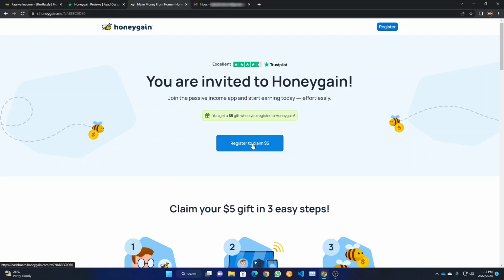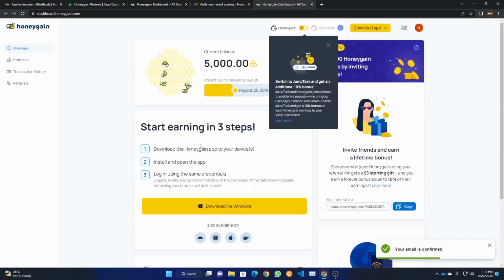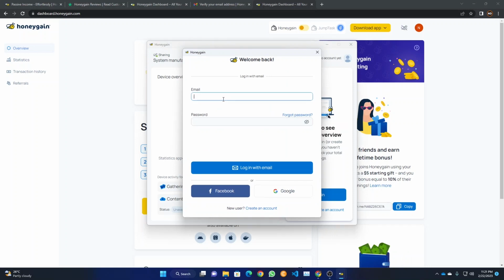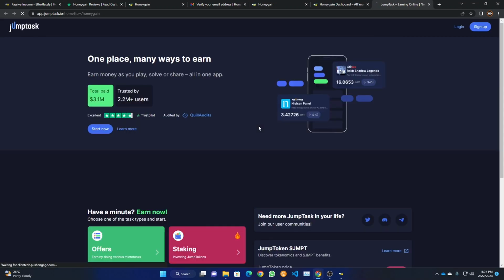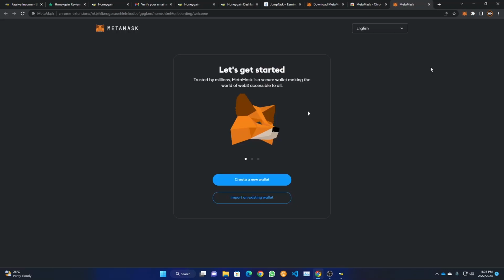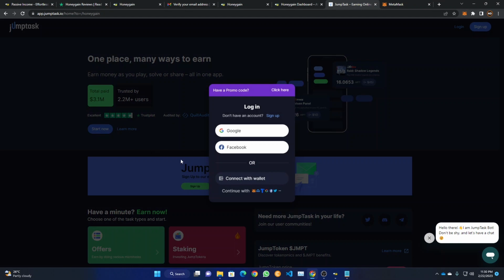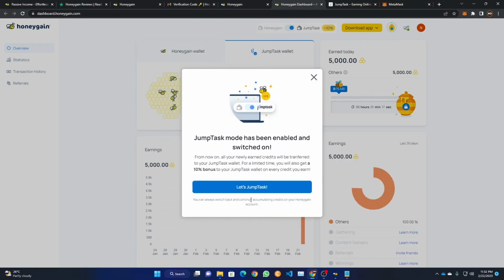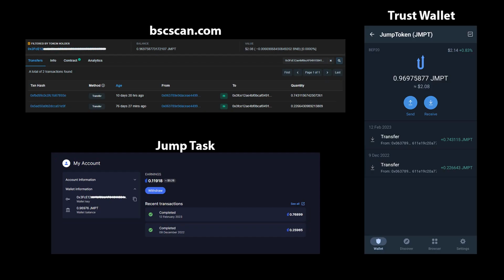Earn Using Honey Gain and Jump Task | Payment Proof Included || Nabz Droid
✅ In this video I will be showing you how to earn passive income using Honey Gain.

🎬Timestamps
◼ 00:00 - About Video
◼ 00:22 - Intro
◼ 00:27 - Create a New Honey Gain Account
◼ 01:20 - Verify Your E-Mail
◼ 01:44 - Steps to Earn
◼ 01:48 - Honey Gain Supported Devices
◼ 01:53 - Setting Up Honey Gain for Windows
◼ 03:02 - Enable Jump Task
◼ 03:30 - Setting Up Jump Task to Link Honey Gain
◼ 30:38 - Create a Jump Task Account
◼ 04:16 - Install Meta Mask
◼ 04:42 - Create Meta Mask Wallet
◼ 05:35 - Connecting Jump Task to Meta Mask
◼ 05:55 - Link / Connect Jump Task to Honey Gain
◼ 06:47 - Add Jump Task Token To Meta Mask
◼ 07:29 - Usage of Honey Gain and Ways to increase income
◼ 07:40 - Payment Proof
◼ 07:50 - Outro

🔰 Software's Used:-
OBS Studio
Adobe Photoshop
Adobe Premiere Pro
Adobe Audition
Adobe Illustrator

🖥️ Device Requirements:-
GPU Intel(R) HD Graphics 630
SSD KINGSTON A400 SATA SSD 480GB
MONITOR HUAWEI AD80HW
HEADSET FANTECH RGB HG17s Visage v2 GAMING HEADSET
MOUSE PROLiNK® FULVUS PMG9003
KEYBOARD Lenovo SK-8825

Music | Always You by Declan DP